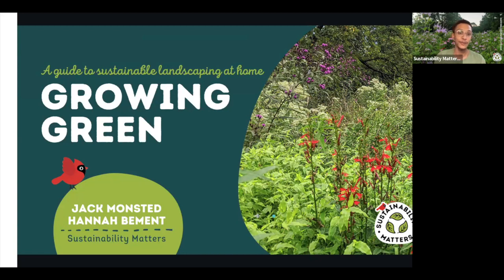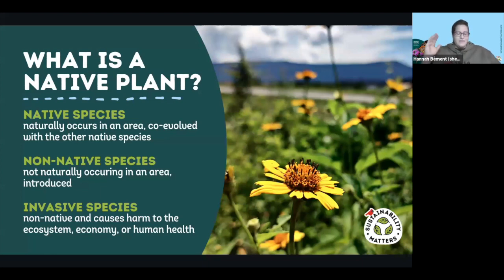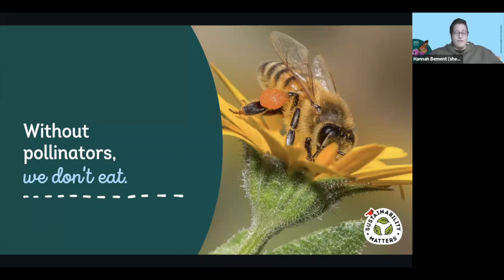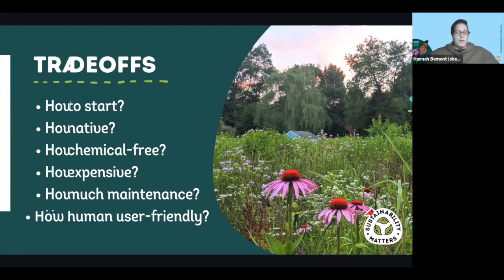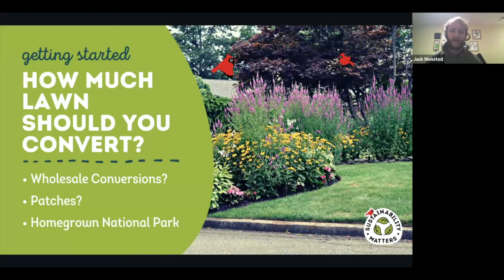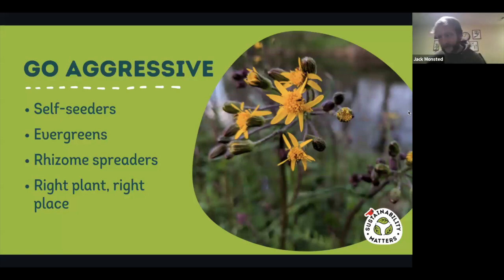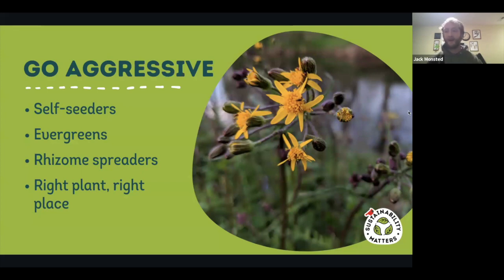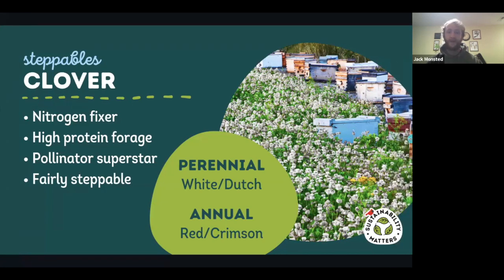Growing Green: A Guide to Sustainable Landscaping at Home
Join Sustainability Matters’ Hannah Bement and native meadow expert Jack Monsted to learn how you can start growing pollinator-friendly native plants at home. We'll share an update on our Making Trash Bloom project, through which we plant native meadows at landfills, and teach you to plant your own native meadow, whether you have an acre of land or a single pot on your deck!

Micromeadows, potted perennials, small-scale native trees, and bushes are just a taste of the topics we'll cover. We’ll also discuss proper site preparation, selecting the right plants for your space and growing conditions, and how to start sowing your seeds this winter!

Video Contents
00:00 - intro
01:51 - Why are native plants important
08:17 - Tradeoffs
12:31 - Making Trash Bloom
15:07 - Considerations when going native
17:33 - How to kill of turf grass
33:31 - Edible Landscaping
35:19 - Groundcovers and stepables
40:07- Things to avoid44:00 - Winter Seed Sowing
49:05 - Outro